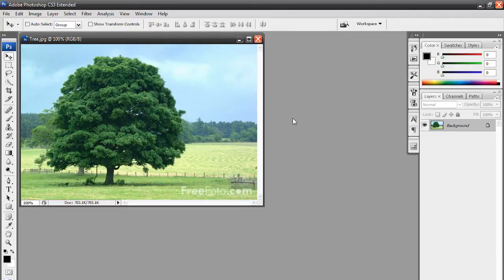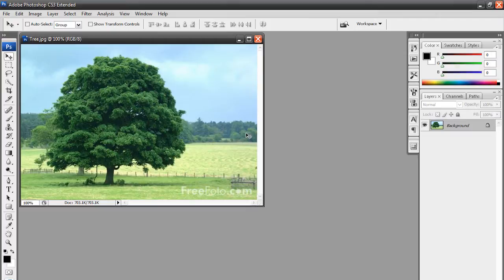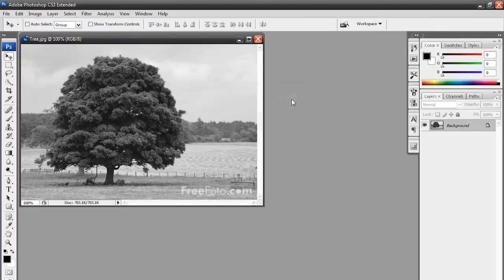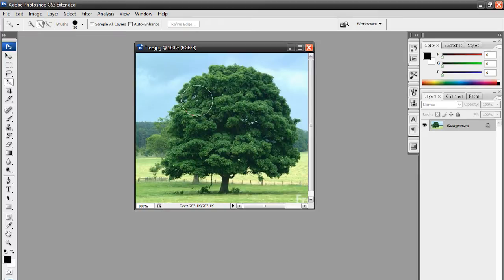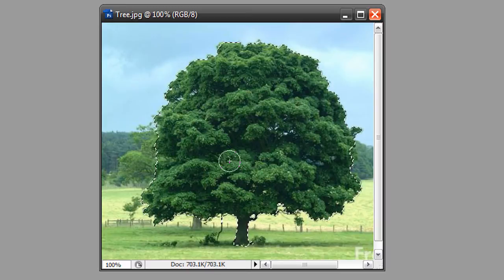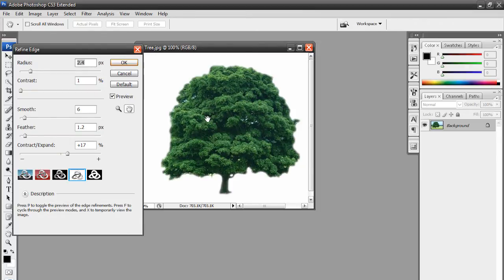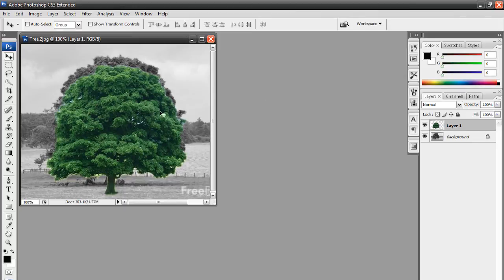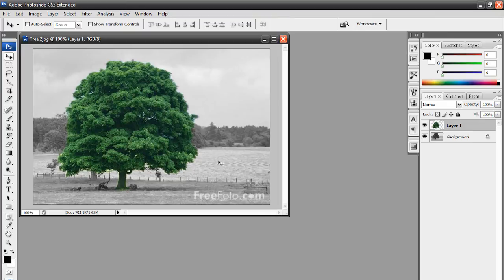Selective Coloring in Photoshop | Tutorial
Another photoshop Tutorial. I'm low on the Sony vegas ideas at the moment so I'm sticking to Photoshop =P

Notice the music? And the new zooming? Hope you like it, it will be in the future tutorials.